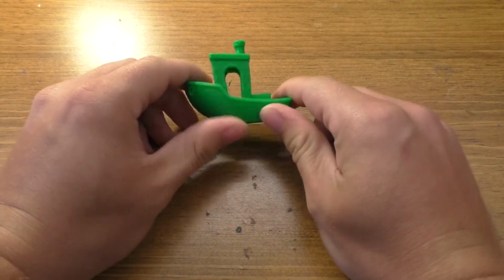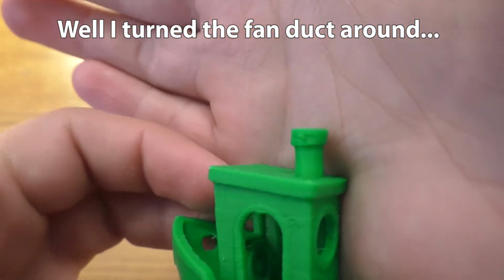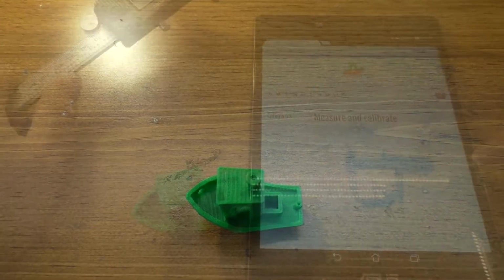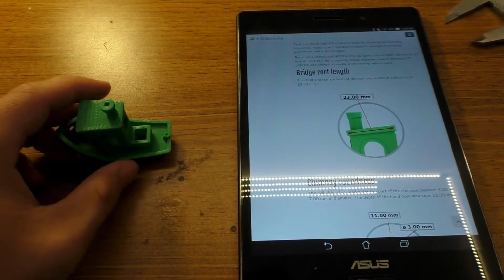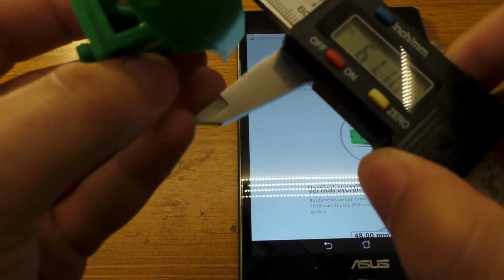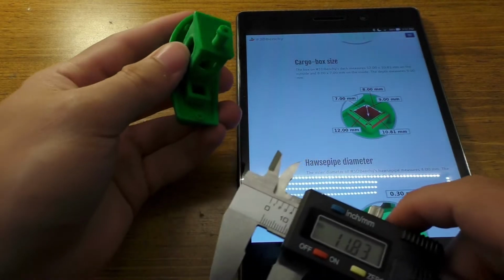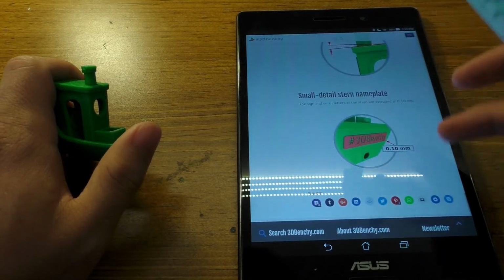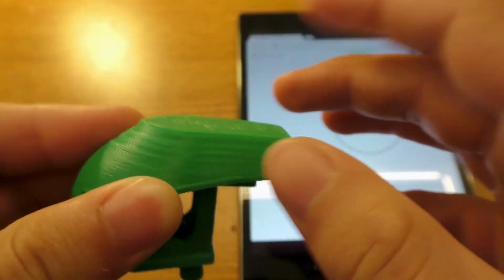3DP #10: Benchy, How Good is My Printer?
In this episode of 3D printed we we print a 3DBenchy to test the capabilities of my printer.